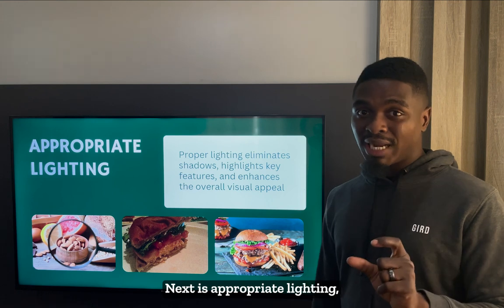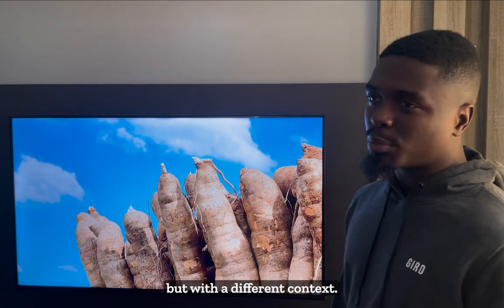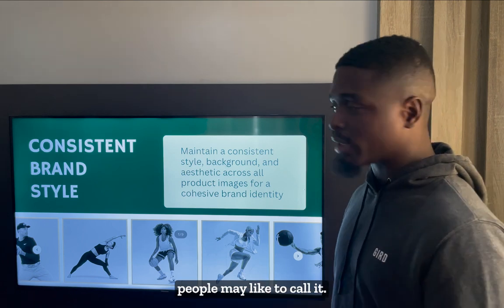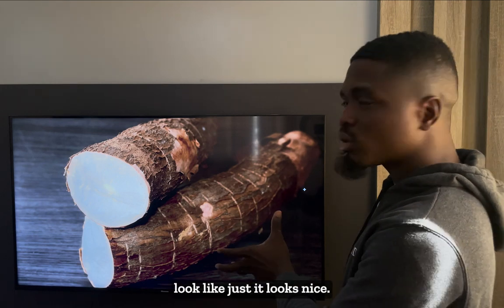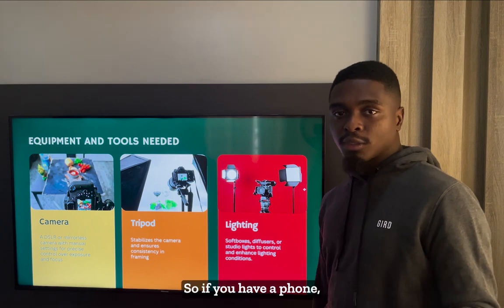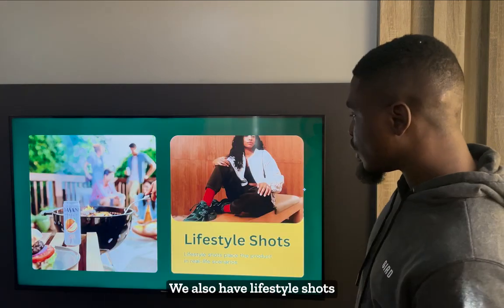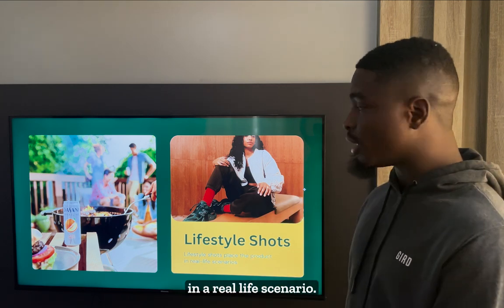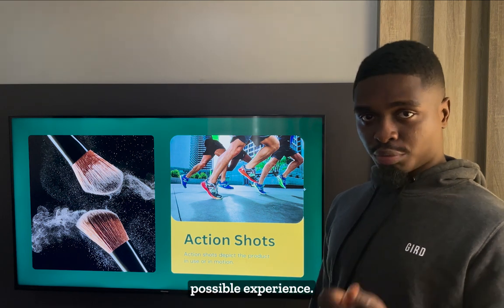Training - How to take High Quality Product Photos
Learn how to take high quality product photos with the help of our trainer from Banisoro.

The Business matchmaking website help companies from across West Africa promote their products and services, find each other, connect and collaborate.

Join the project!